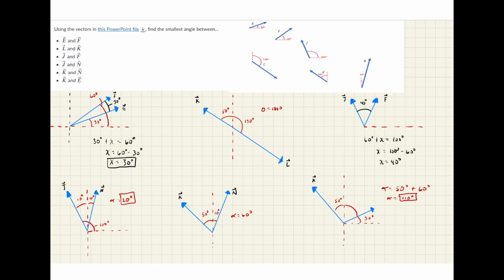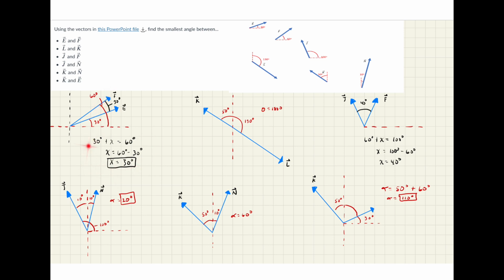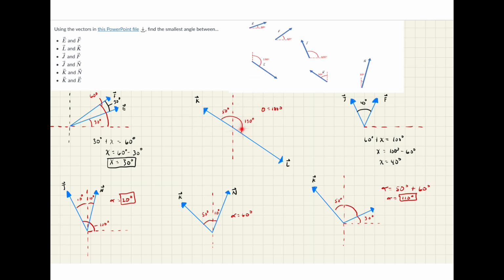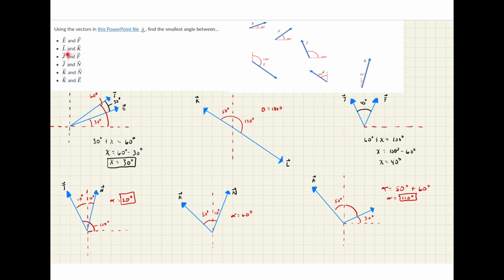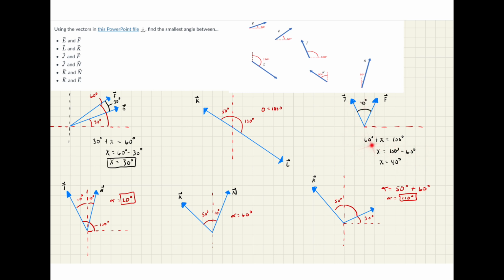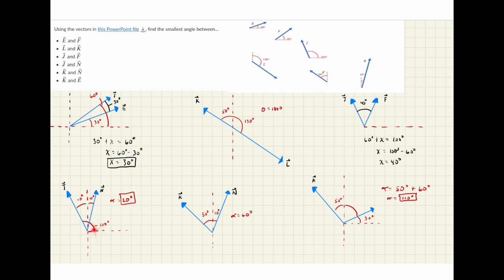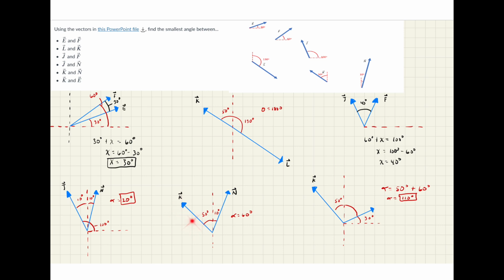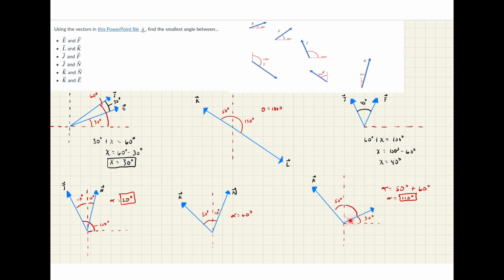Introduction to Physics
Smallest Angle